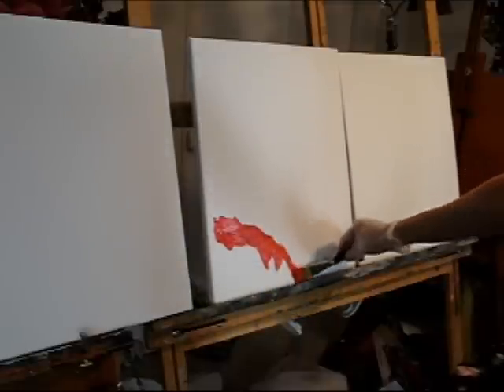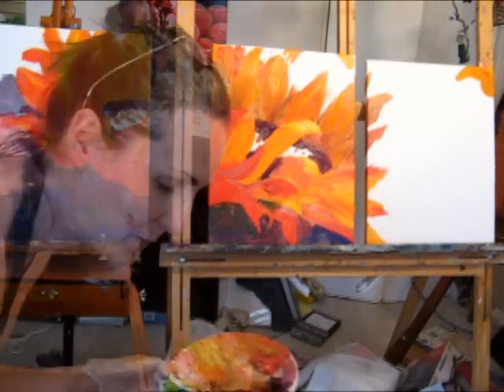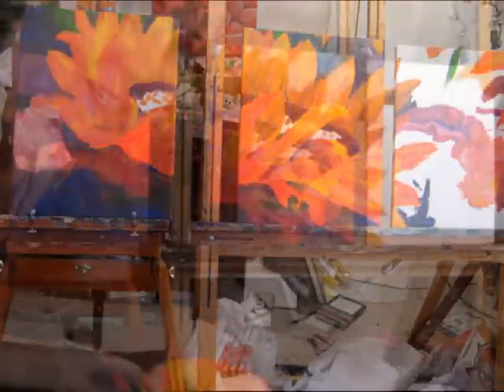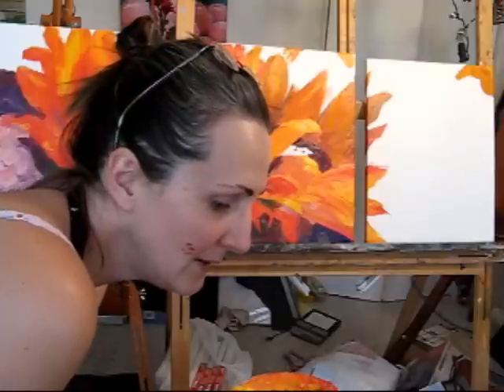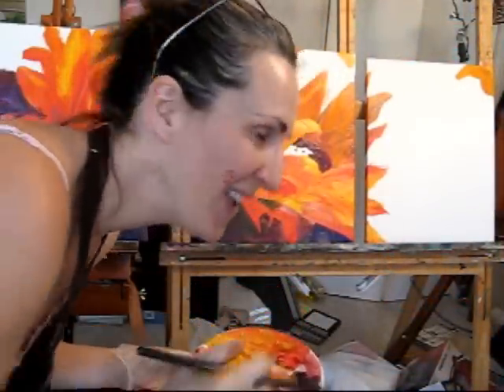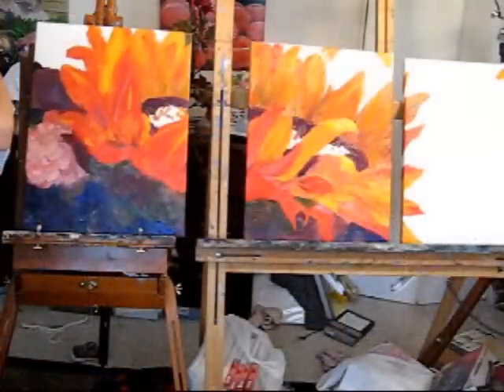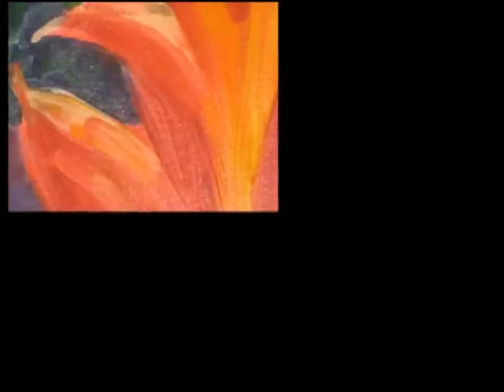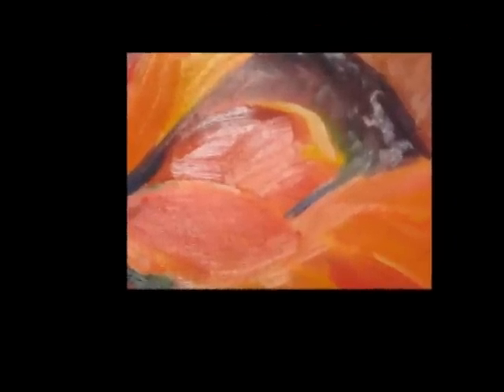Art tutorial Sun daisy Sunbathing art ettina artettina visual art oil painting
Three sectional oil painting watch being painted... New large painting being painted. Deep wonderful colors. Link on channel banner to store for original artwork shipped right to you direct from me the artist.